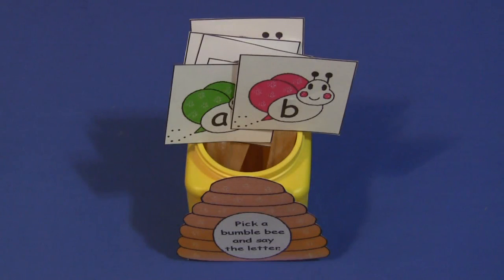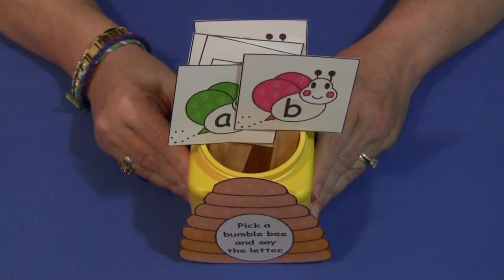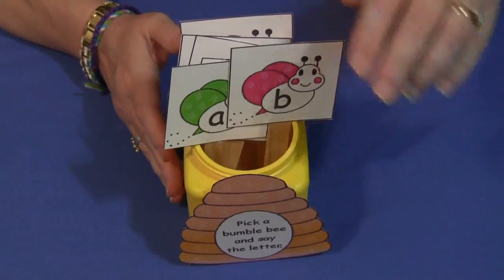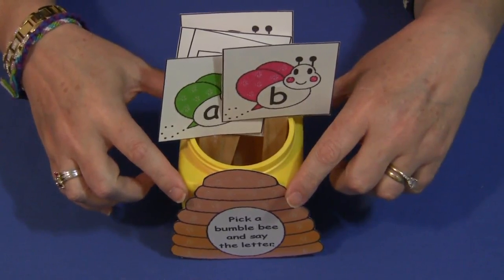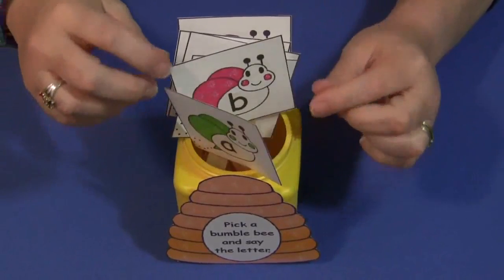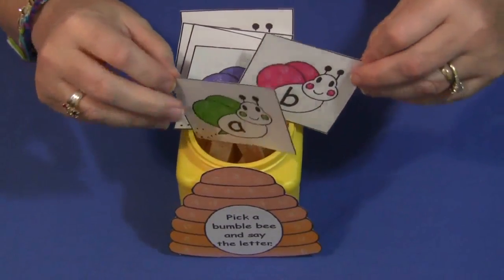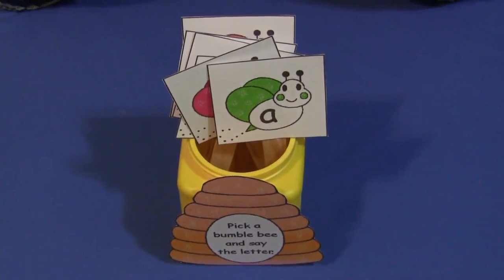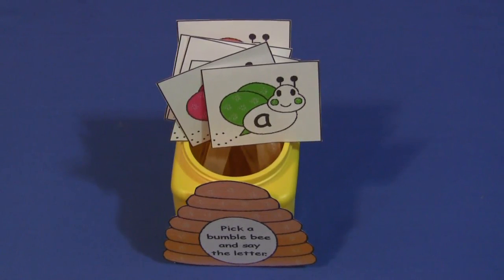Bumble Bee Pick and Say